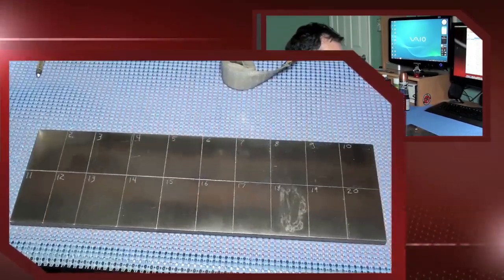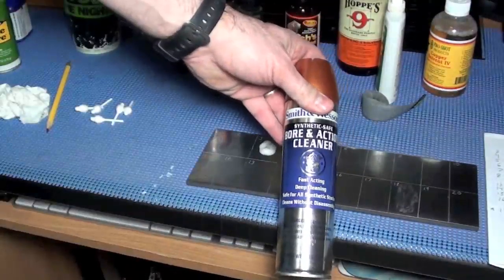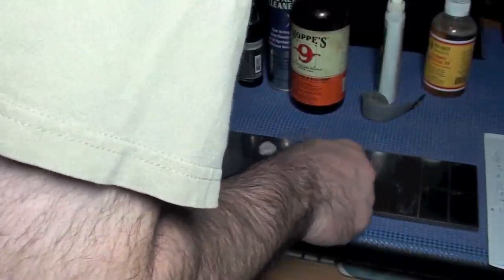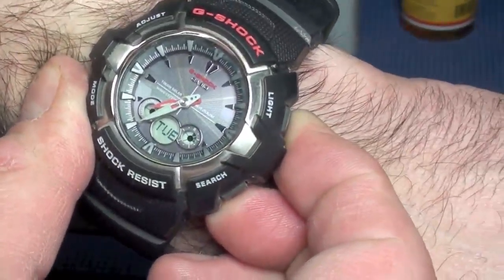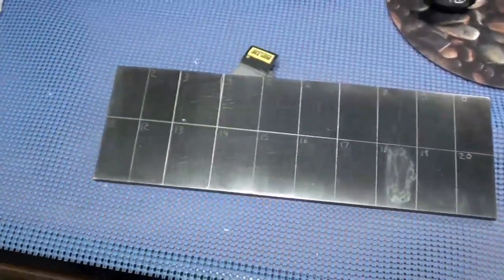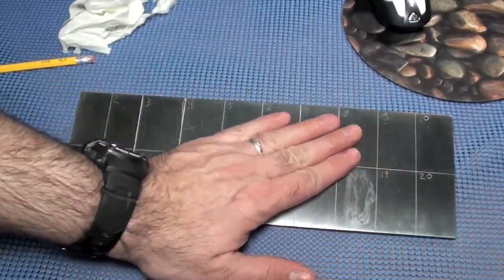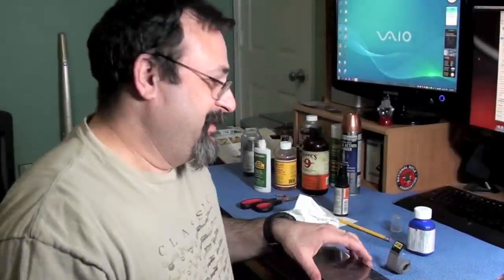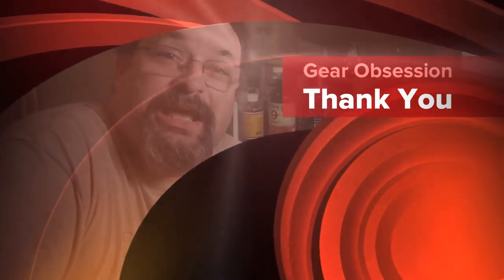Plate of Truth Part 2 - One Hour Solvent Test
I wanted to test if any of these solvents would harm the metal if left on for 1 hour.